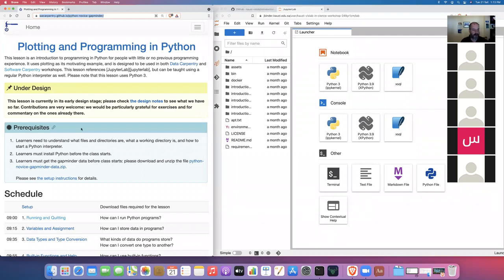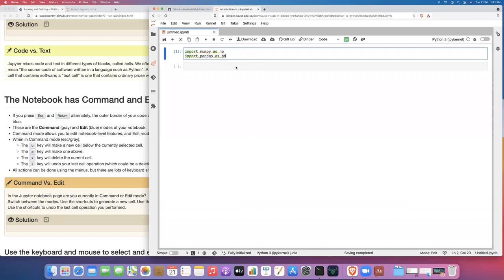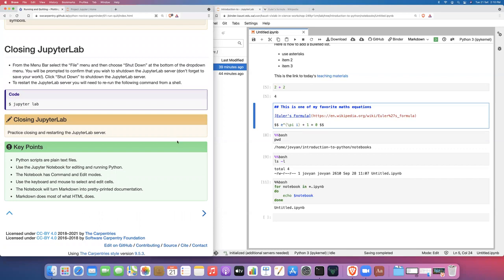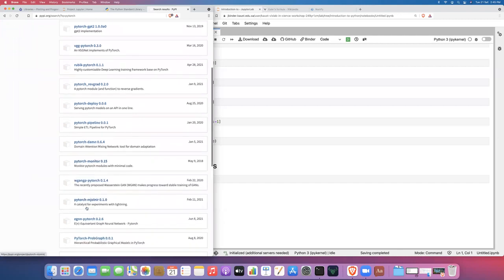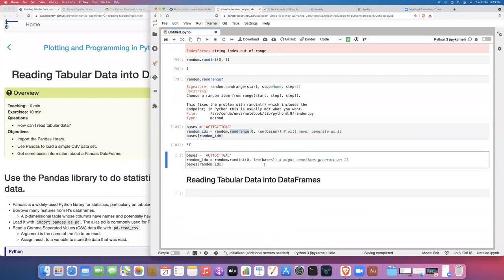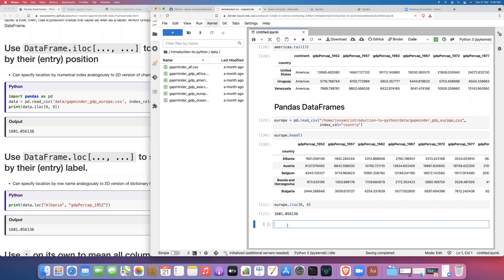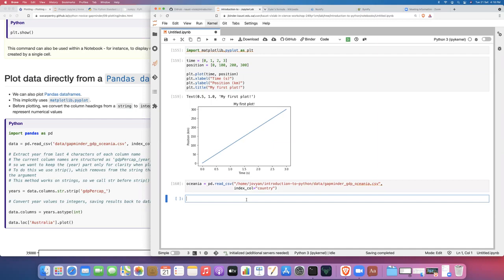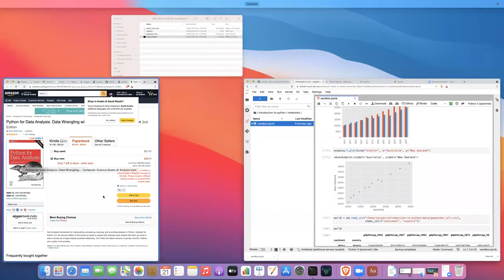Introduction to Python for Data Science (Fall 2021)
Recording of the live Introduction to Python for Data Science Workshop, Redux (Morning session) from the Fall 2021 Introduction to Data Science Workshop Series.

The lesson materials that I used to teach this course are available online.

Links to the BinderHub instance used for the hand-on portions of the workshop can be found on GitHub.

For those looking to continue learning Python for data science, I recommend the following books.

1. Pandas for Data Analysis ()
2. Hands-on Machine Learning ()

For those interested in using Python for data visualization, I recommend the following resources.

1. PyViz ()
2. Holoviz ()
3. QuantStack ()
4. Paraview ()